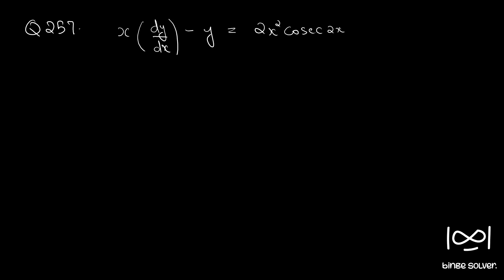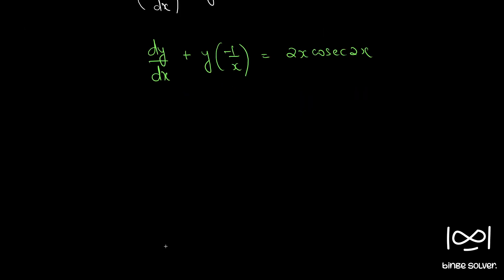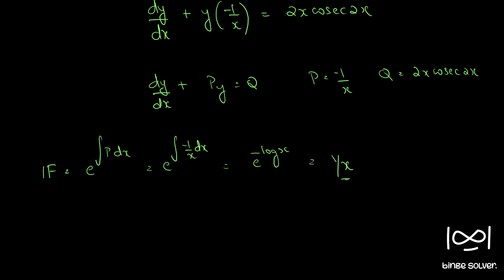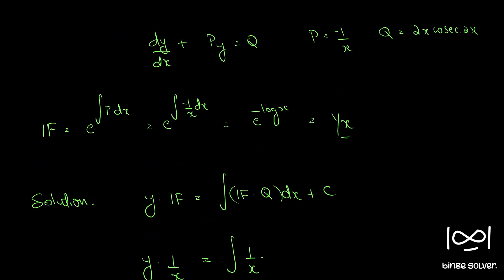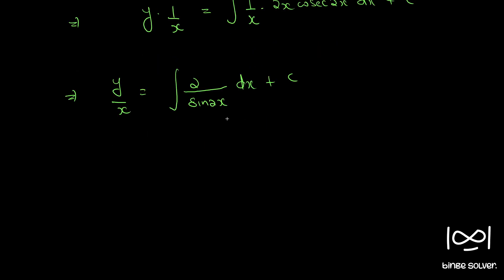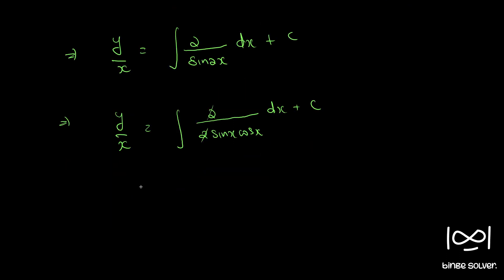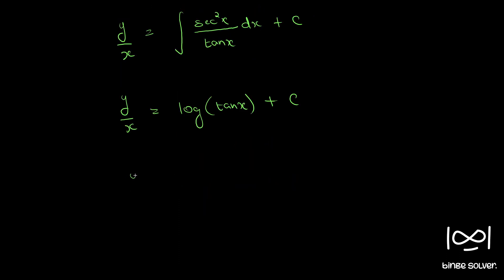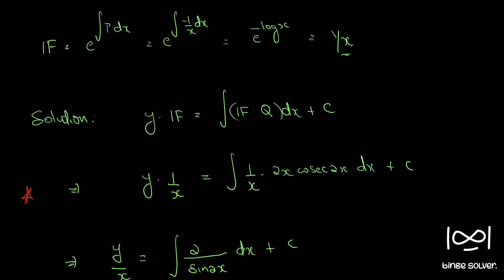Q257 Solve x(dy/dx) - y = 2x^2cosex2x